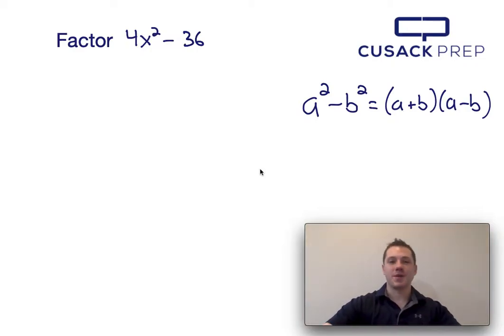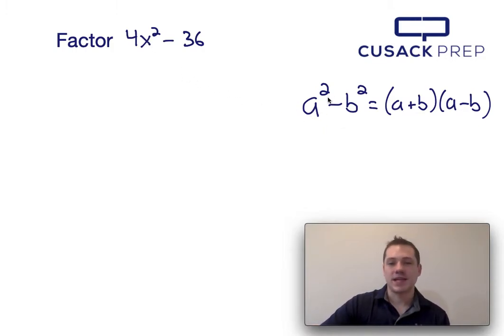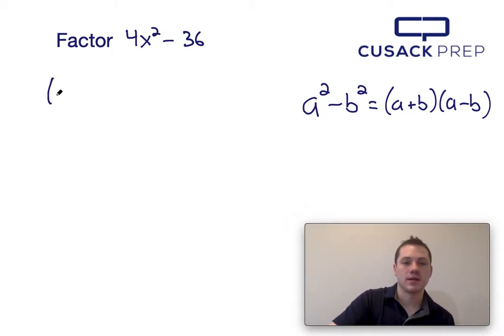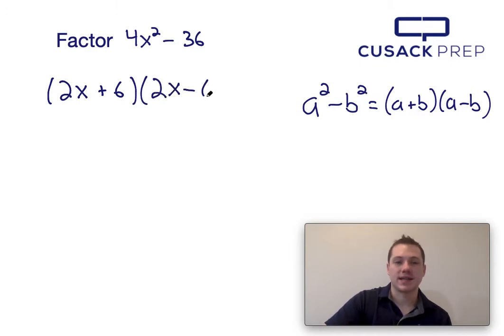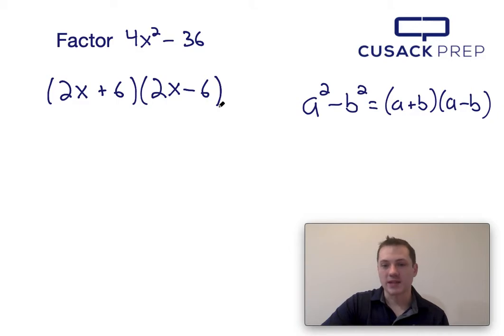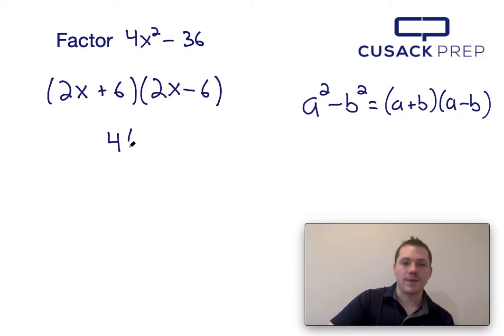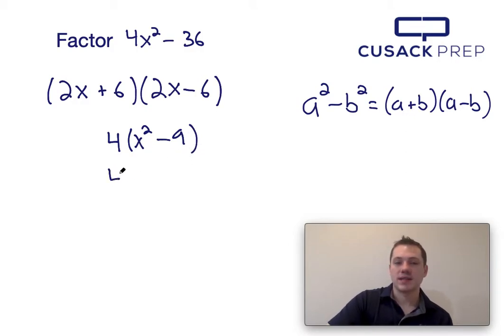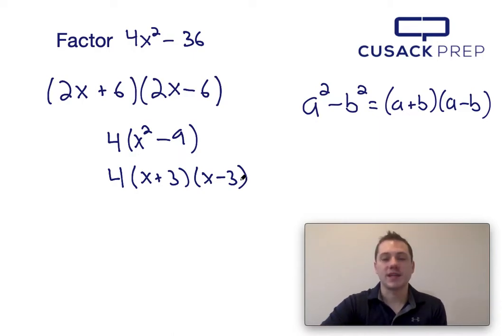Factor 4x^2 - 36